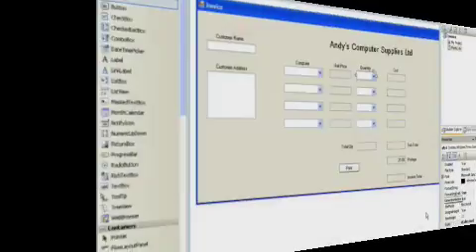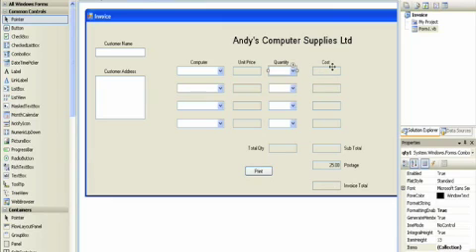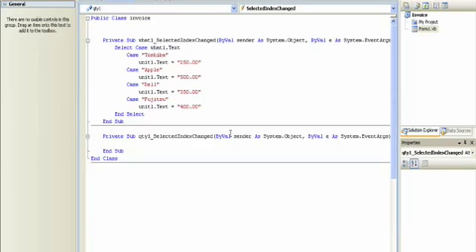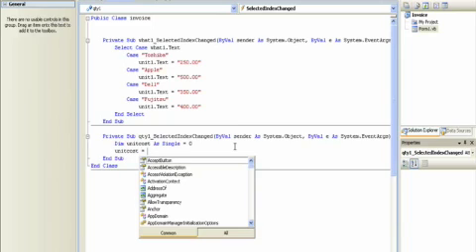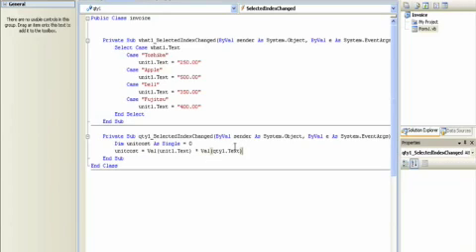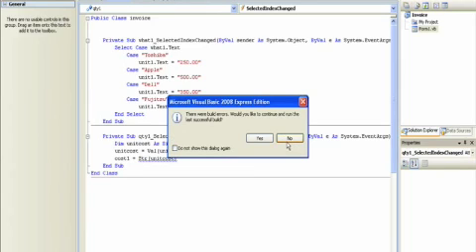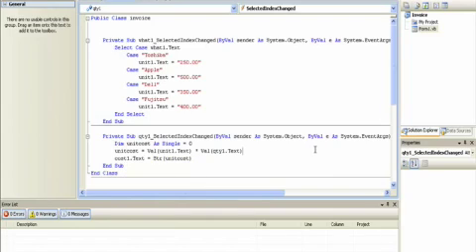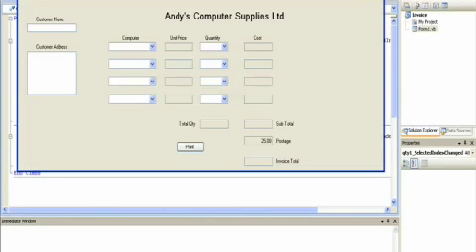VB Invoice part 3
Third in a series of 9 that show how to create a simple invoice in VB Studio Express 2008